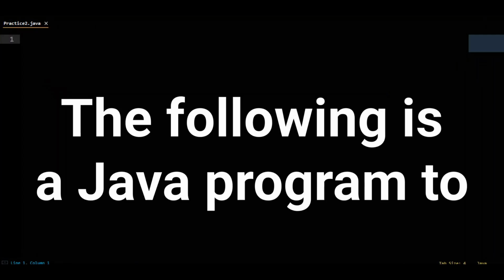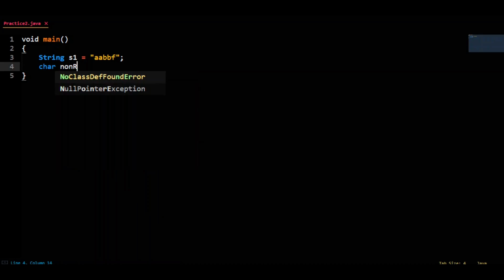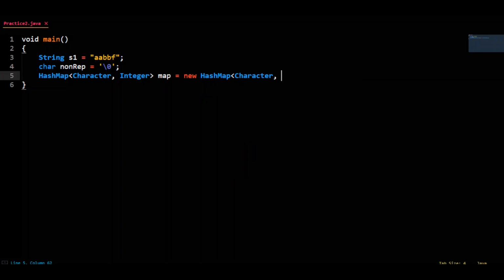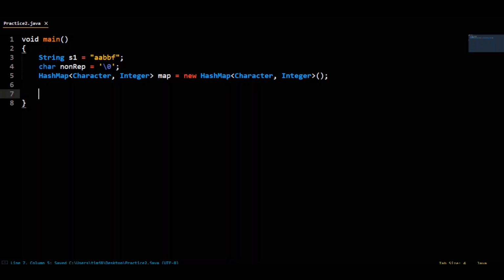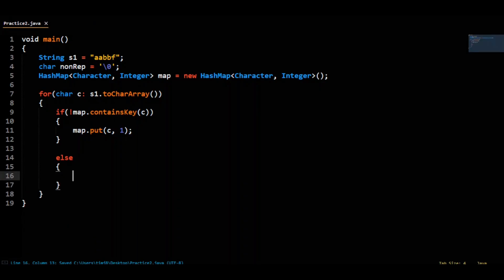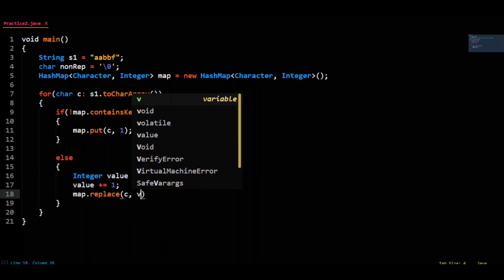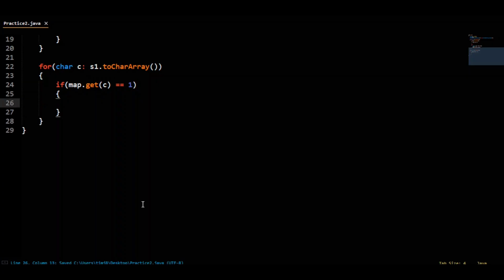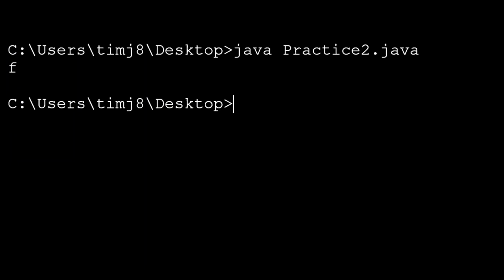Java Program To Find First Non-Repeating Character In A String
This video shows a Java program to find first non-repeating character in a string. It uses new Java 25 features, as well as a HashMap to keep track of the frequency of each character in the string.

Sections
0:00 - Intro & Setup
0:41 - HashMap To Store Frequency
1:16 - Collect Frequency
2:59 - Check For Character
4:03 - Outro